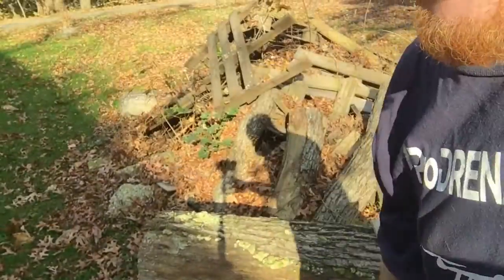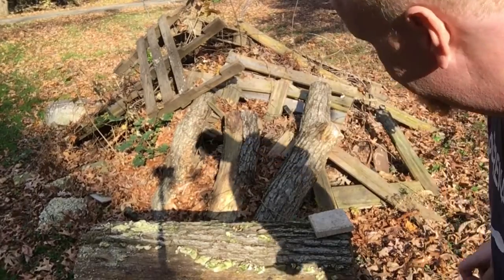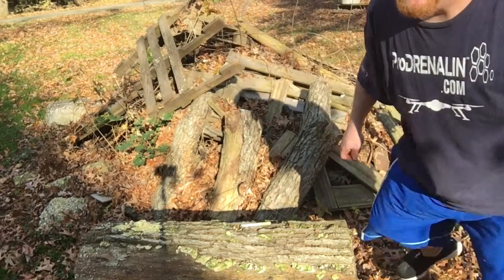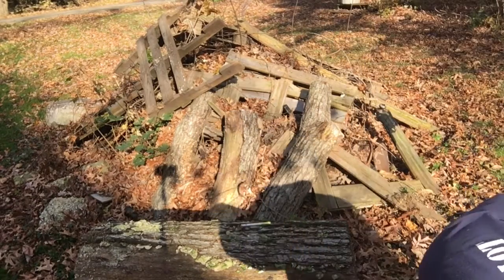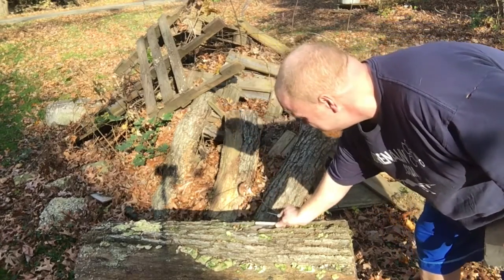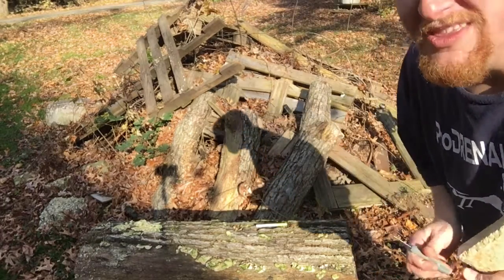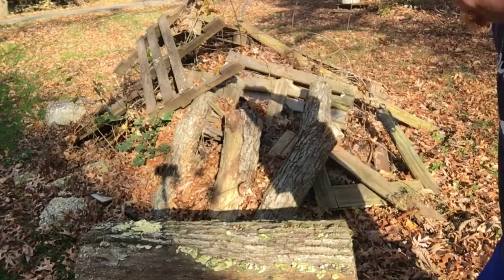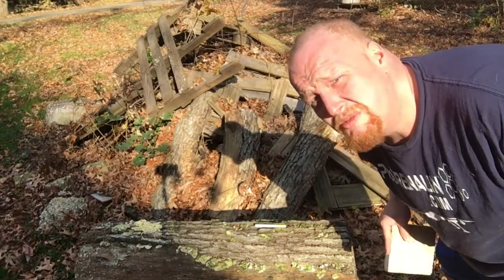Vape Pen Fire